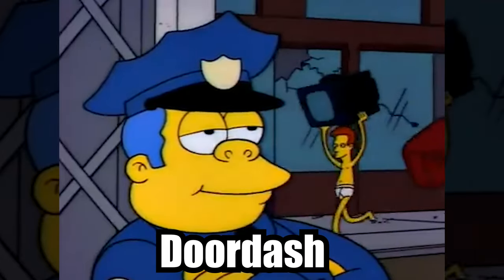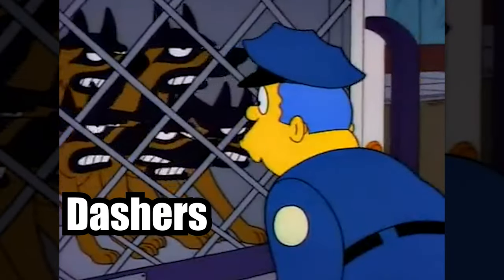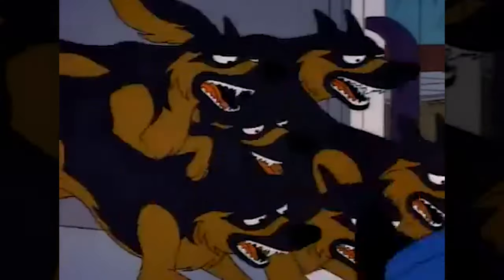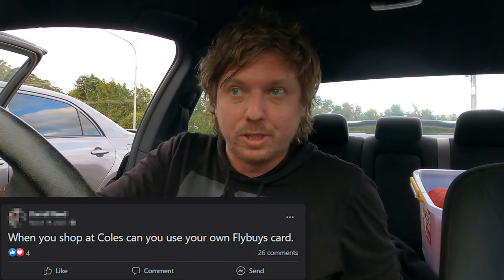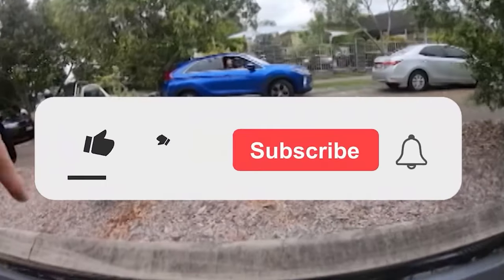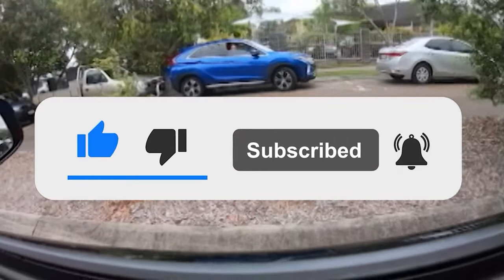Doordash Driver Australia - Coles Flybuys BANNED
My partner Brooke is an artist, and I've set up a small clothing store to share her art with the world! If you are looking for some new threads, a cool gift for someone, or just want to wear some unique Australian art check out our shop If my videos have helped you, taught you something, or just generally entertained you, consider supporting the channel on my Patreon + Get access to exclusive content
Thanks in advance :)
- No more free blenders for Australian Doordash Drivers

Help me get to 10,000
Make sure you like and sub the vid, I'm only a small creator so every interaction is greatly appreciated.

Get started with Doordash NOW!
Put in the grind and start your side income today.